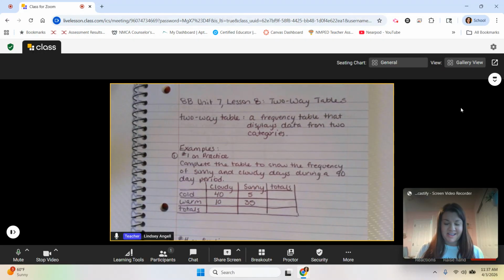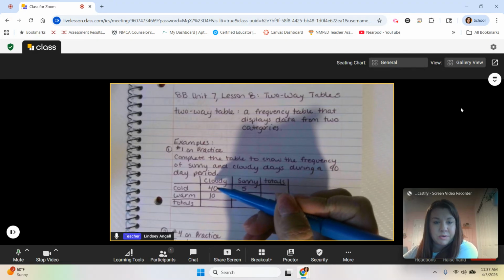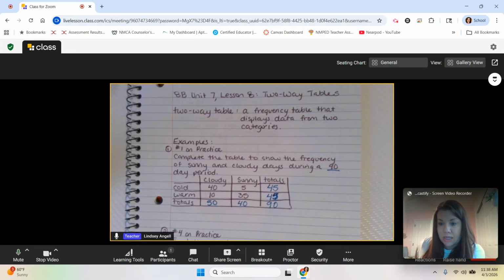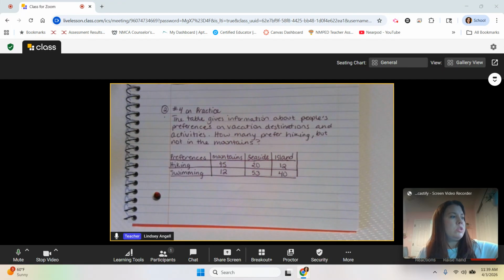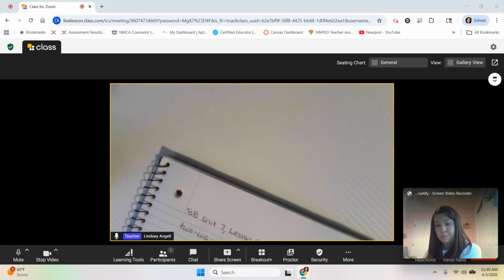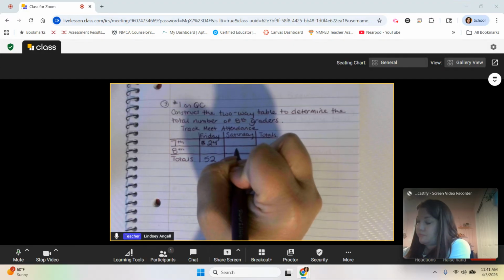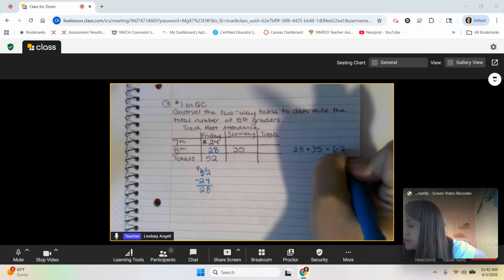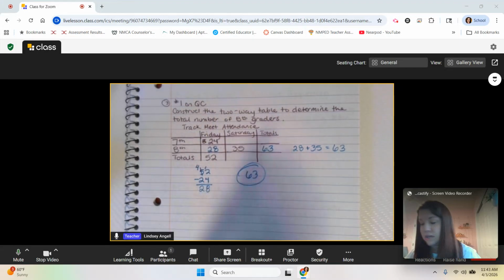8B Unit 7, Lesson 8: Two-Way Tables